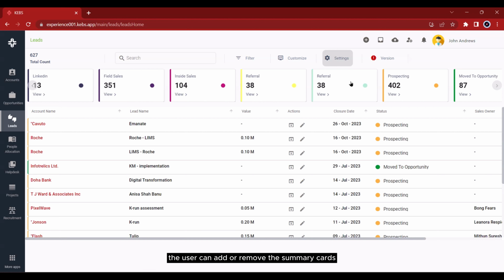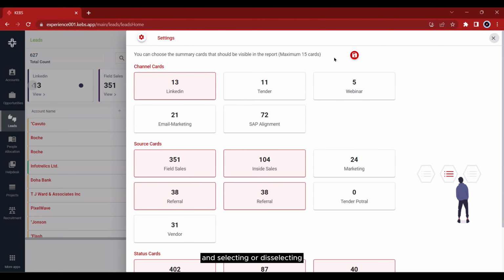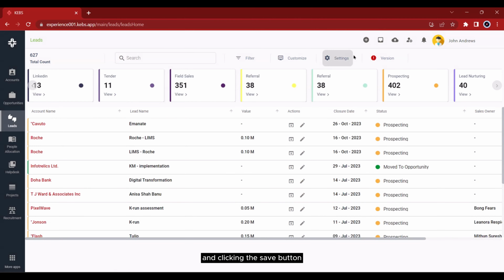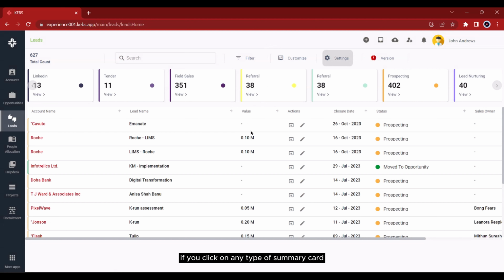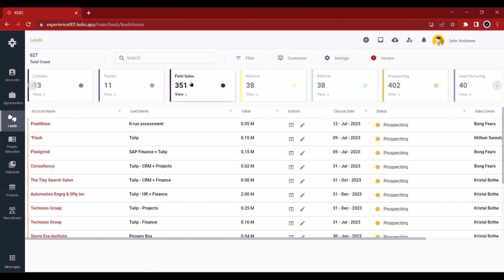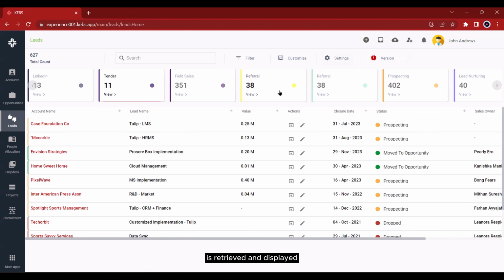How to Customize & View Leads Summary cards in KEBS Deal Management- Step by Step guide | PSA Tool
Welcome to our world of PSA! In this tutorial, we'll guide you through the process of tailoring summary cards to your preferences, ensuring you access the most relevant information at a glance. Learn how to organize data, prioritize key details, and create a streamlined overview of your leads' critical insights. Elevate your lead management experience by mastering the art of personalized summary cards, empowering you to make informed decisions with precision and efficiency.

0:00 - Introduction
0:15 - Leads Dashboard
0:30 - Leads Setting Tab
0:40 - Summary Cards
0:55 - Related Videos